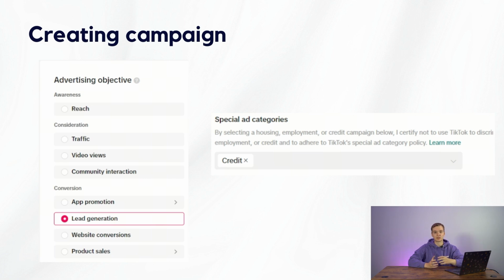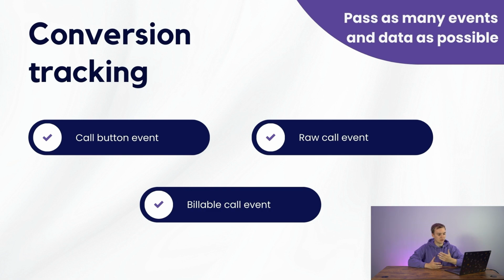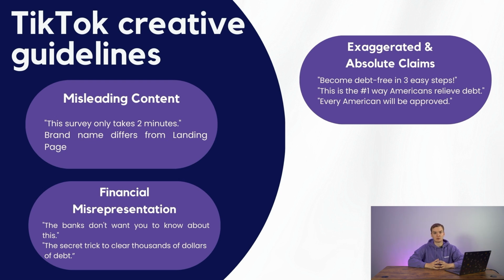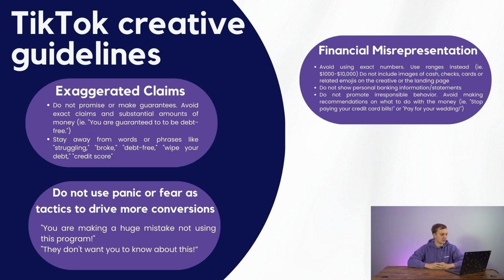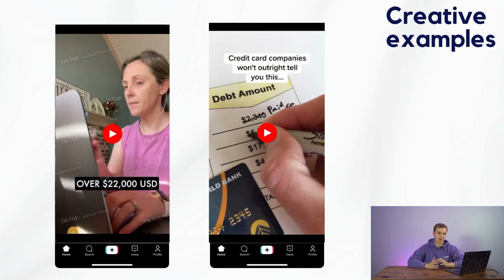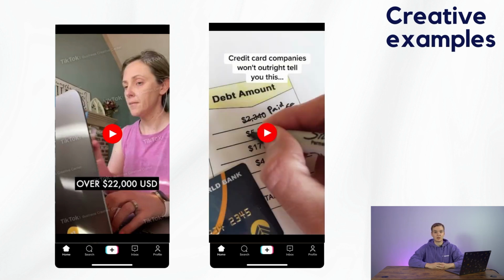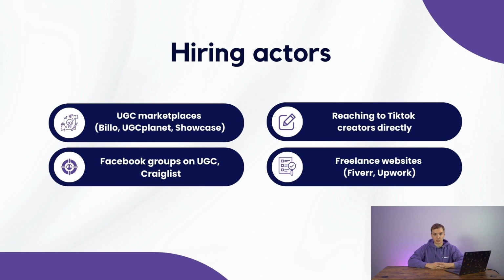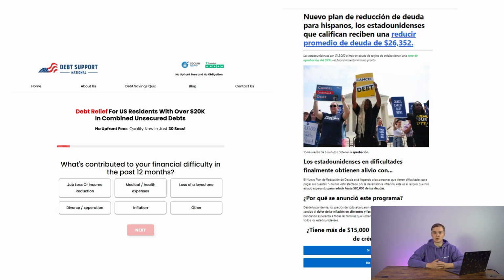How to run TikTok Ads for Debt Settlement Pay Per Call offers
Learn more about TikTok ads and how to run those for Debt Settlement Pay Per Call Debt offers with our VP of Operations Alexander Shkarupa.